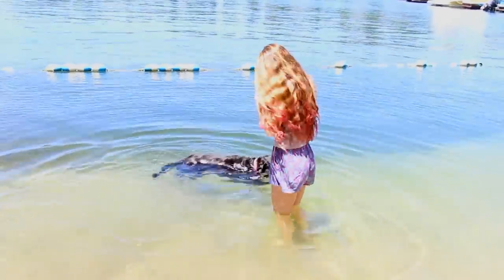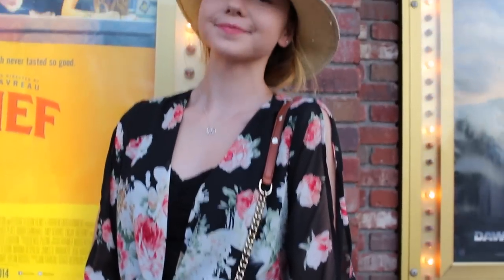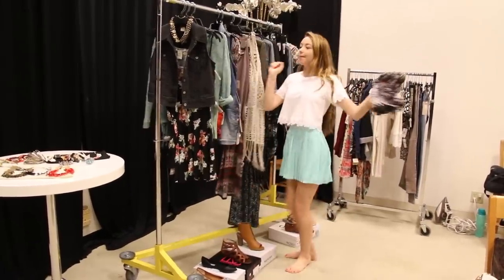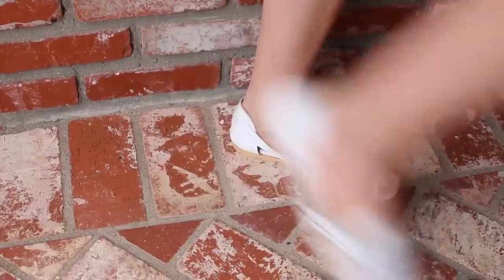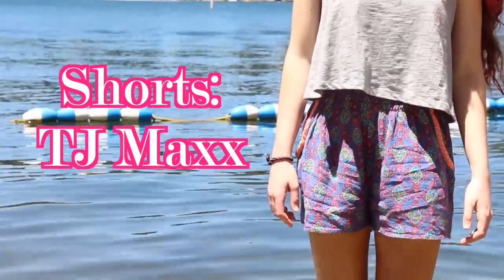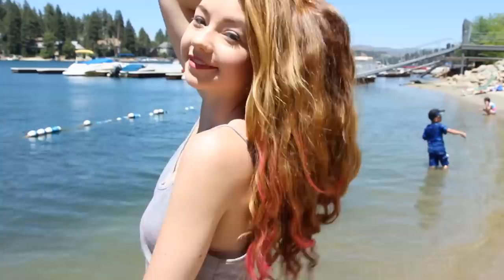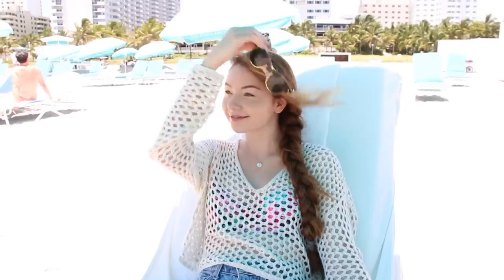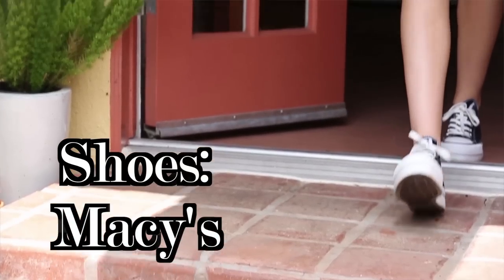Outfits of the Week: Summer Break!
I hope you enjoyed this video :) I had lots of laughs making this one!

Thumbs up if you saw my hat being a stinker and flying away LOL

Love ya beautifuls 😘

~Don't give up. God will give you the strength you need to hold on.~

Vine: Meredith Foster